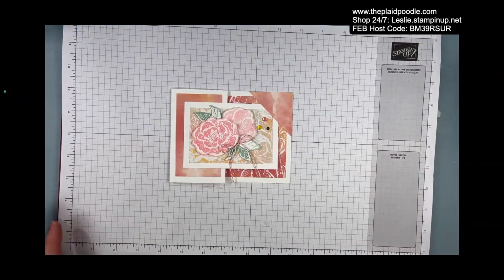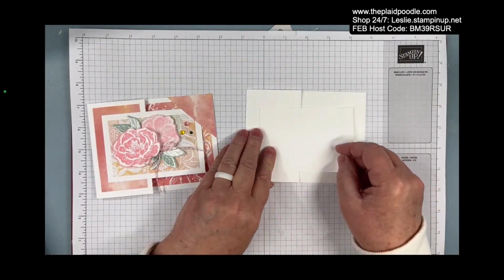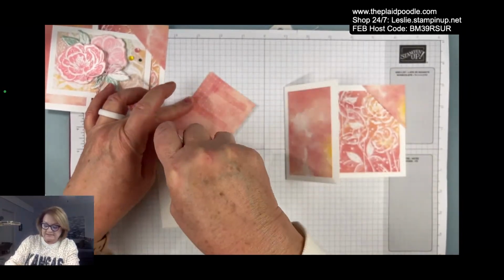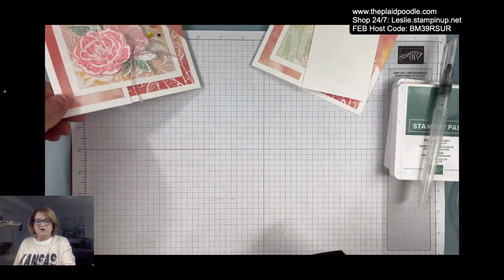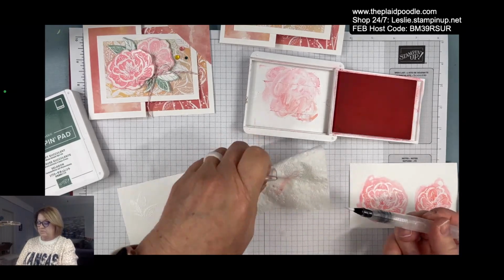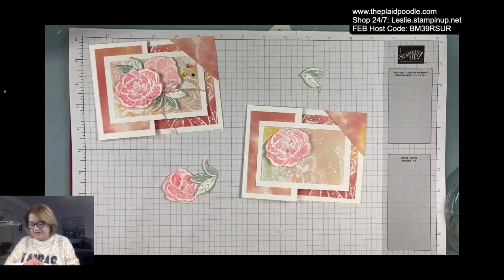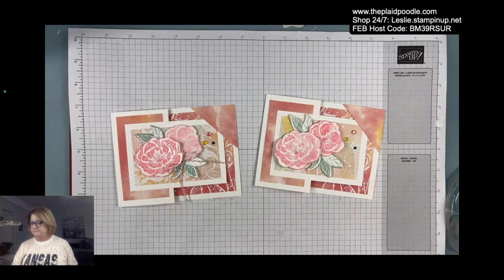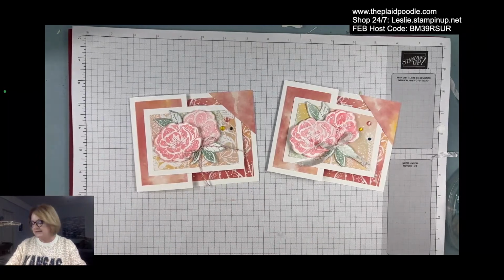Make a Hello Irresistible Corner Pocket Card